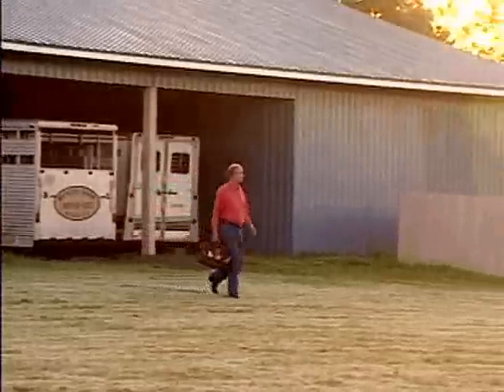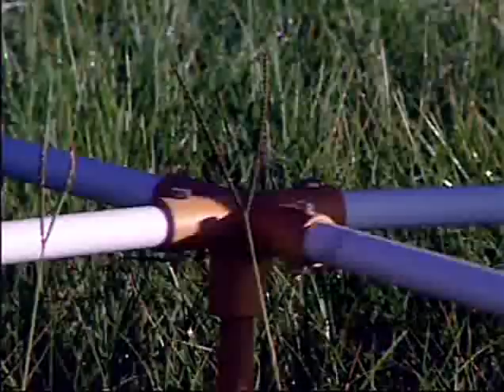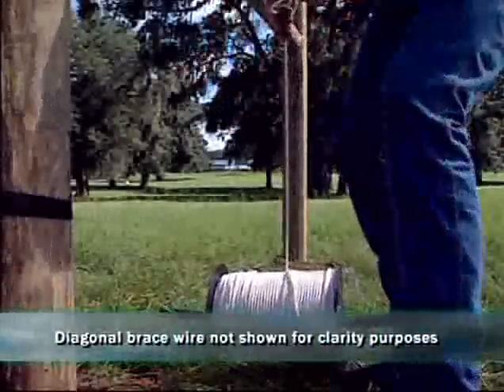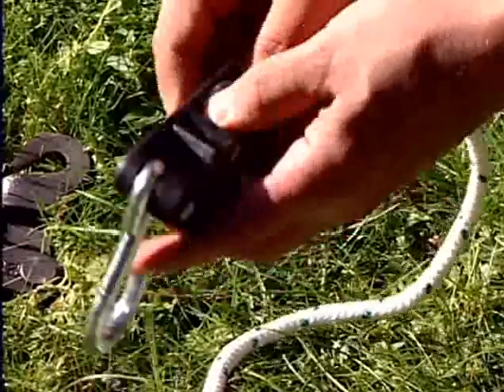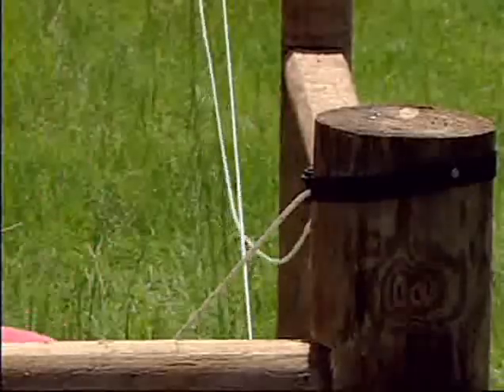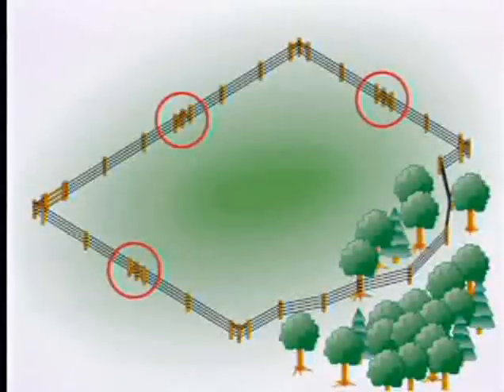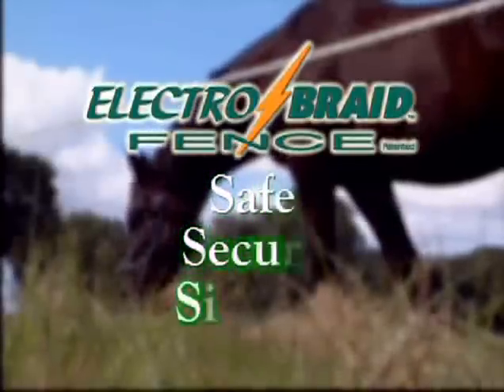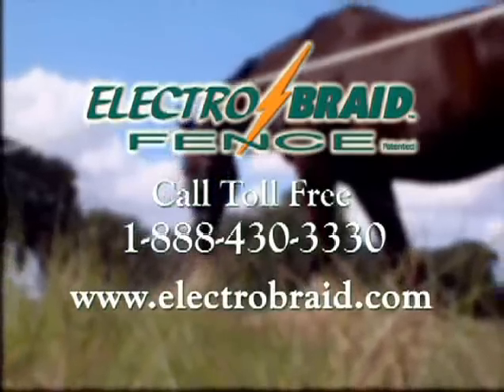🐴 ElectroBraid™ Installation Instructions ⚡️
This video will show you how to properly install ElectroBraid™ horse fencing. It has step-by-step installation instructions for quick and easy installation of your electric horse fence. RAMM has everything you need to install an ElectroBraid™ horse fencing on your equine farm properly.

You can shop for the copper split bolts here (sold as a 1000' rolls )